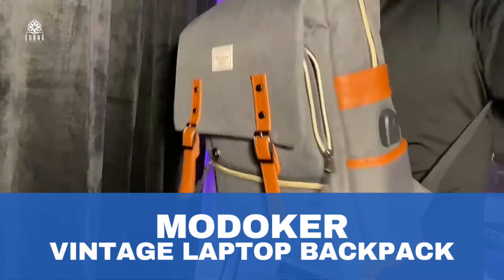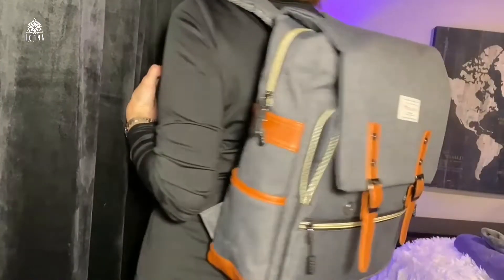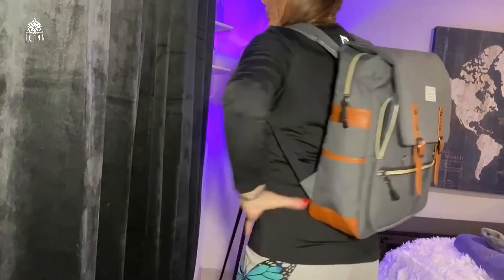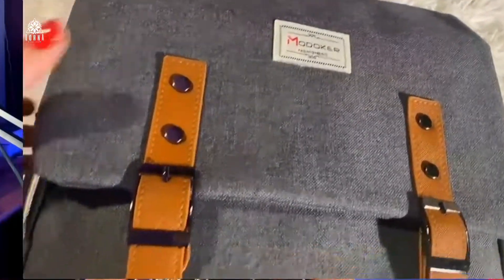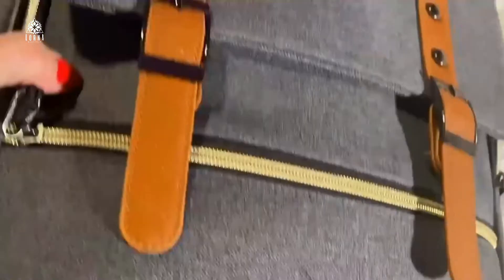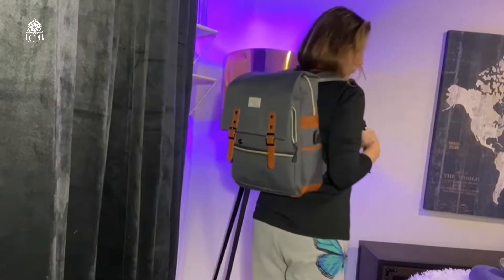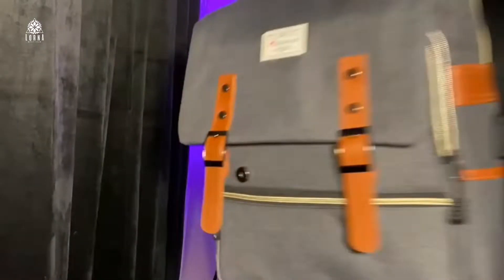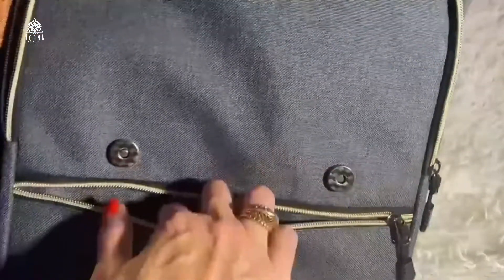MODOKER Vintage Laptop Backpack Review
MODOKER Vintage Laptop Backpack live video review by A-List Amazon Influencer and Singer-songwriter Lorna.

Modoker Vintage Laptop Backpack for Women Men,School College Backpack